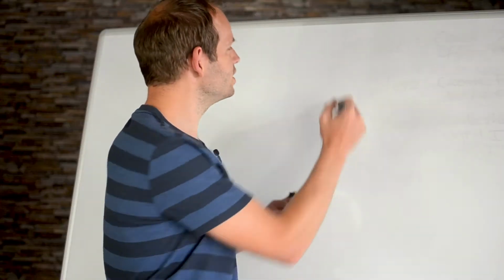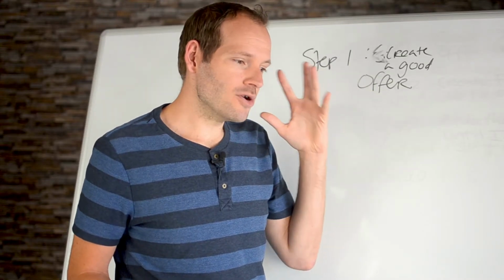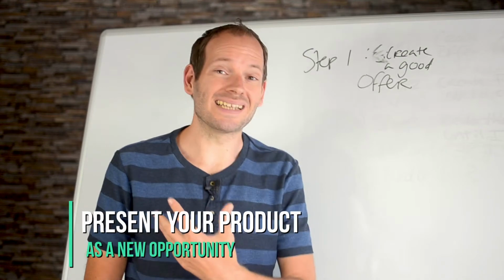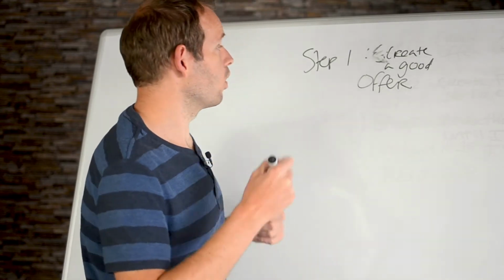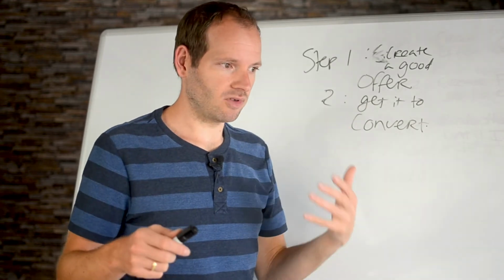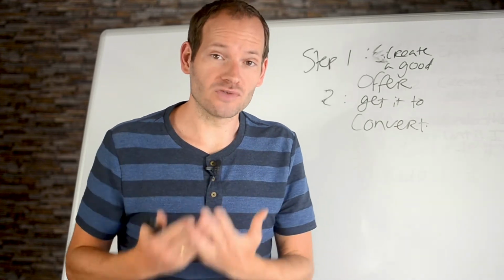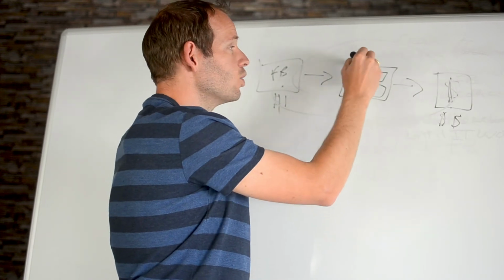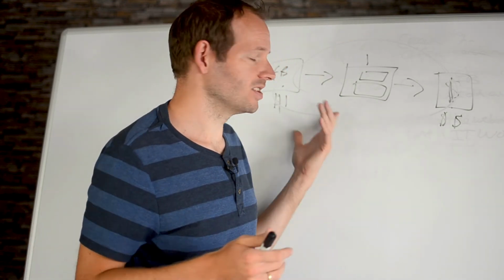How to Grow Your Email List Using Facebook Ads